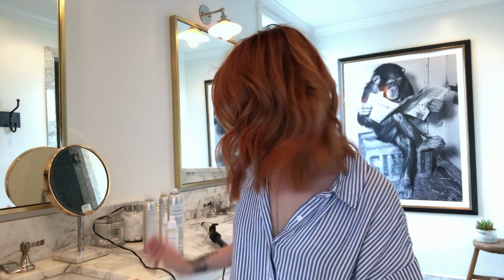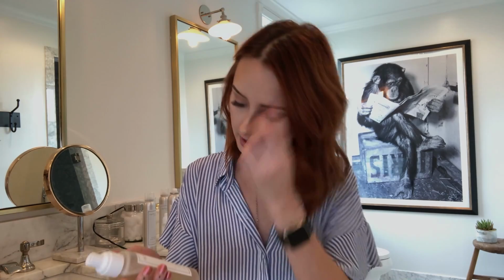Reform Beauty Wave Spray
Quick review and tutorial on the wave spray by Reform Beauty